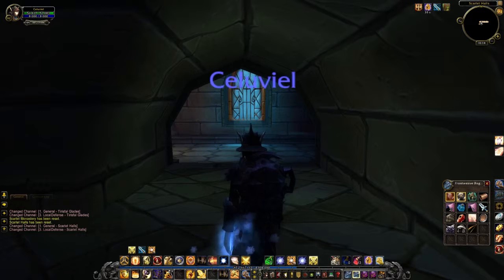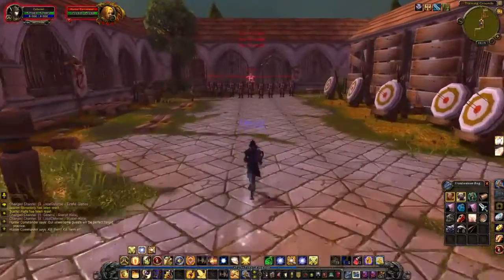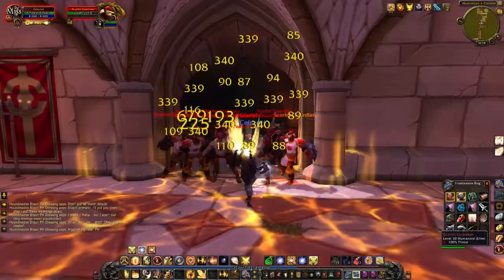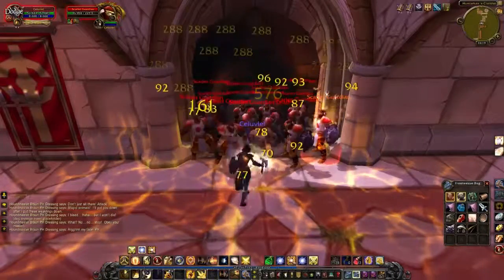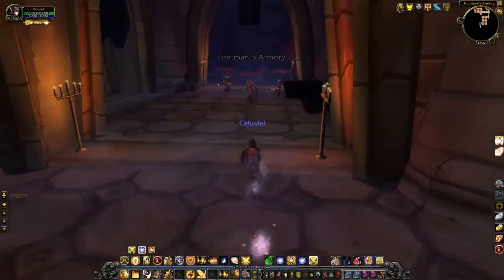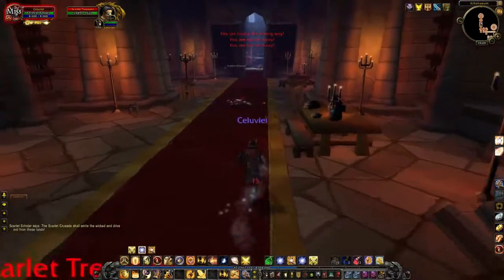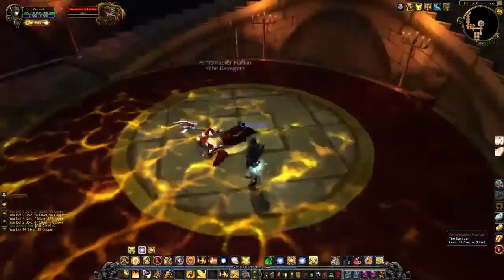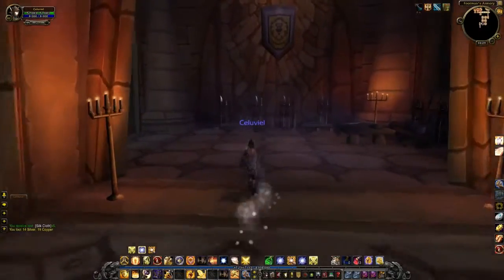Mists of Pandaria Scarlet Monestry Part 2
SM changes in MoP. Lets have a very quick run through